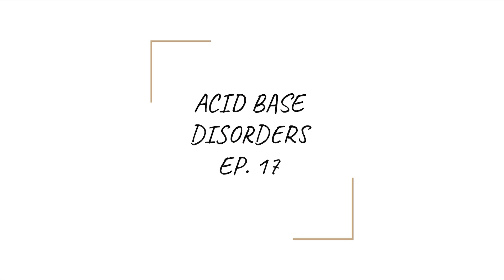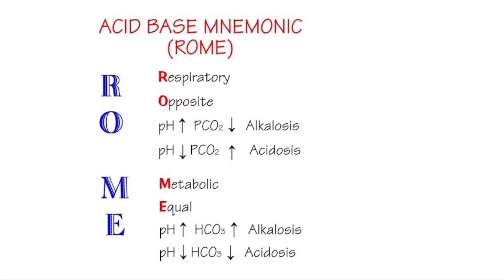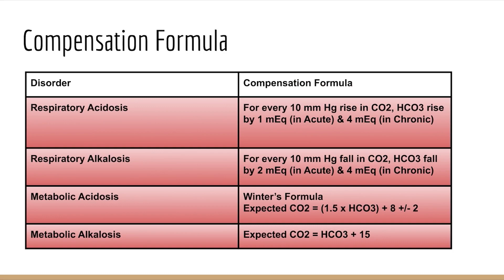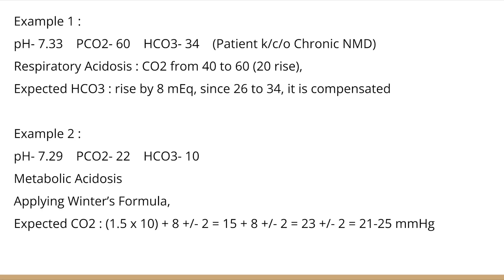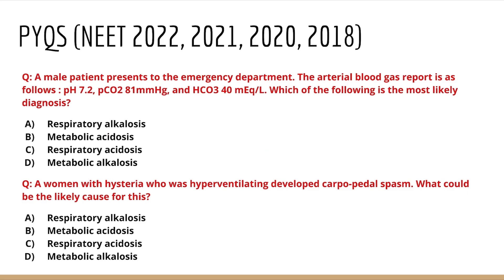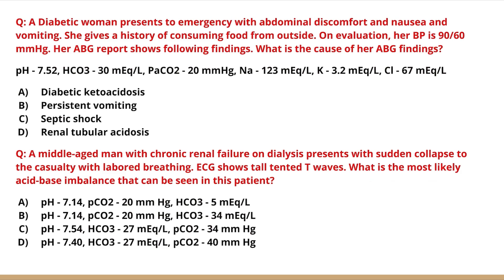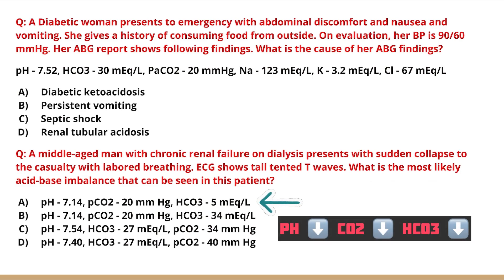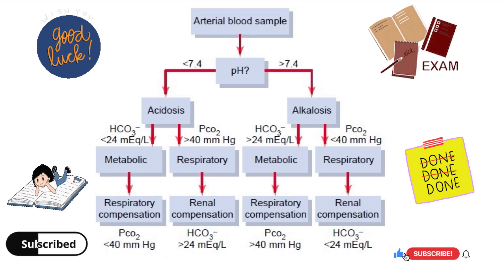Acid Base Disorders | Must Watch before NEET PG 🤩| 1 PYQ Topic Per Day | Medicine | INICET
Hi Guys!
Must Watch episode before NEETPG